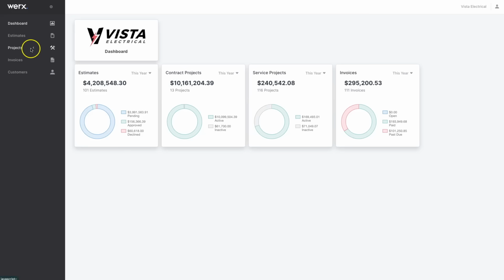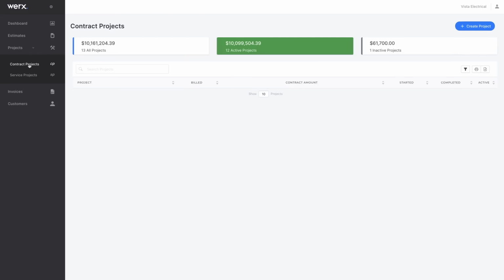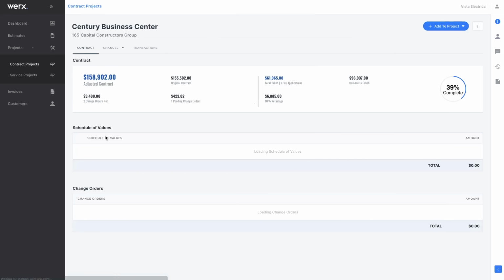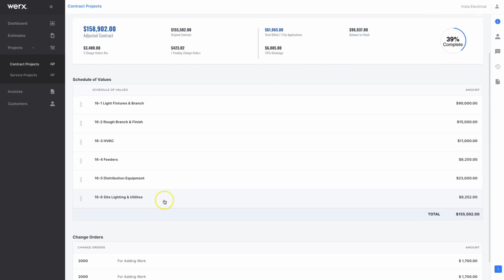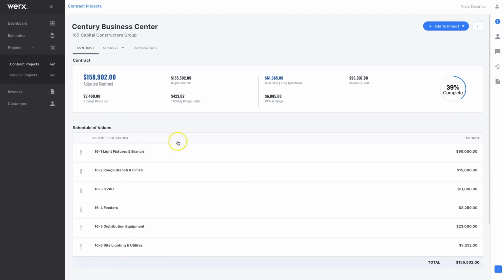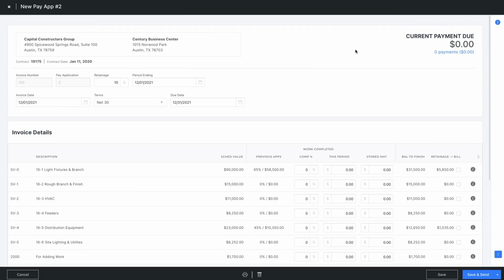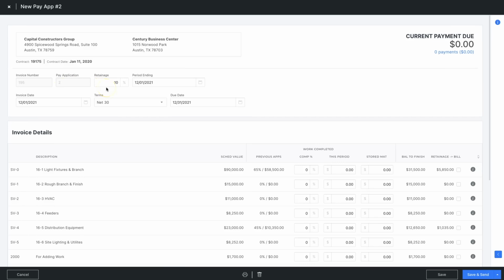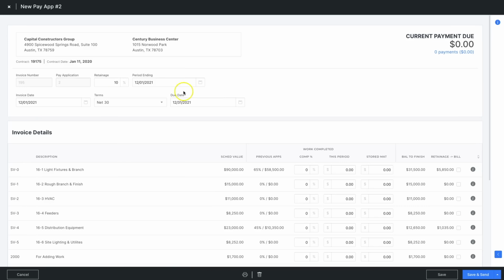Progress & AIA Billing pt. 1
Progress billing is a billing method used in construction projects where payments are made incrementally based on the completion of specific milestones or stages of the project. Instead of billing for the entire project at the end, the contractor invoices the client for the work completed up to a certain point. Any changes to the project are done through Change Orders that are added to the contract and billed by completions percentage the same as other contract items.